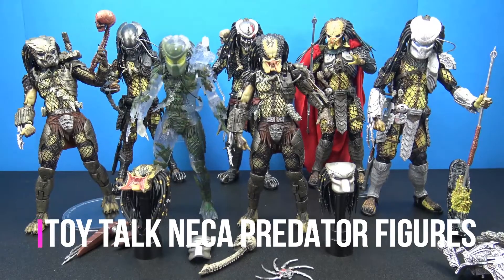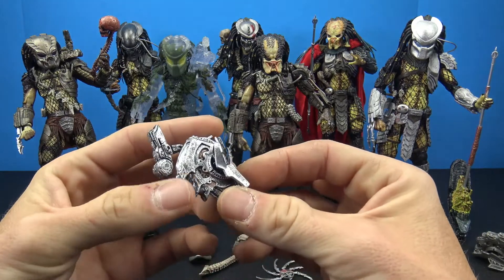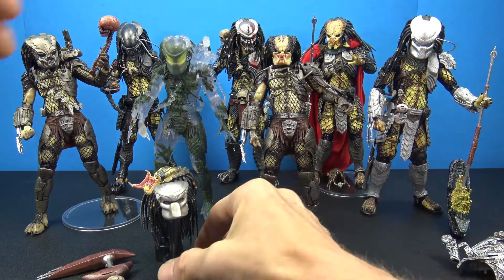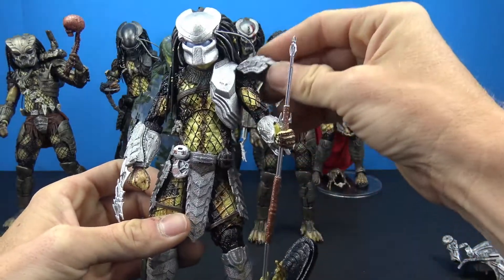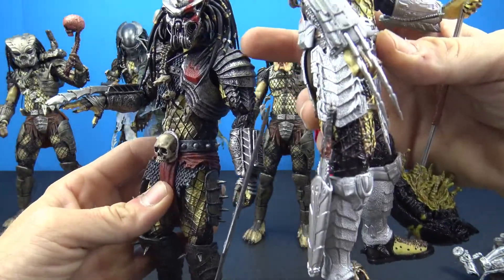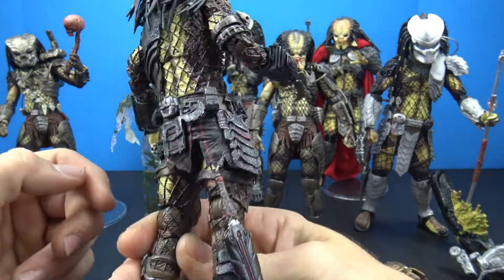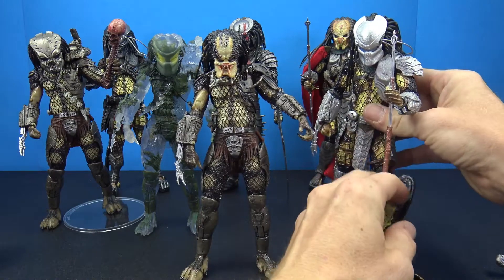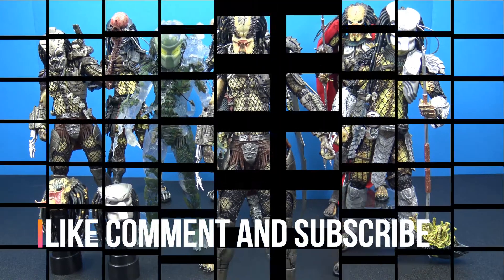TOY TALK Neca Toys Predator figures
Hey collectors! Lets talk about the Neca Toys Predators. Neca has really knocked it out the park with this property! For the price point along with sculpt, and paint, along with minor QC issues this is still one of my favorite figures in my collection. Its a work in progress, but I would like to do something different like this time to time. Im open to any suggestions!